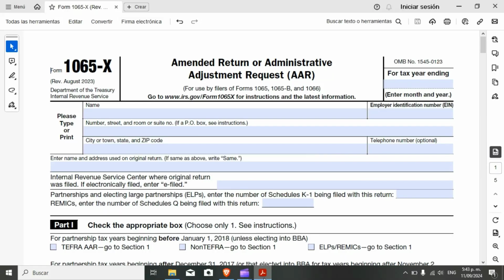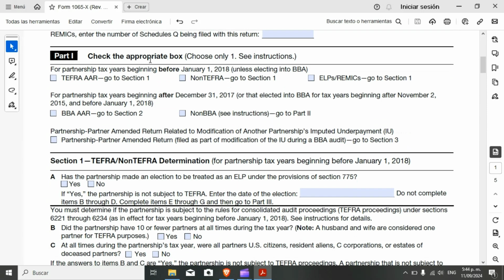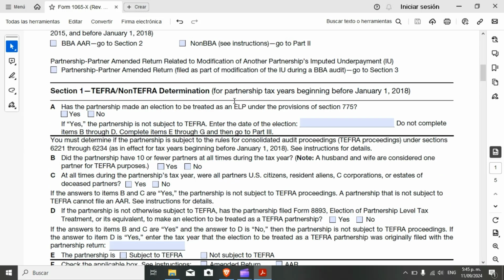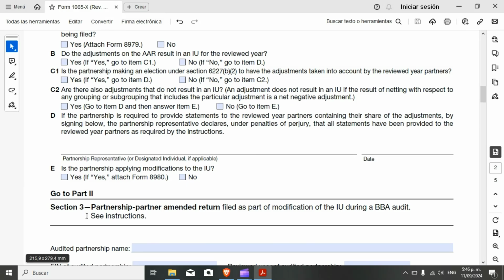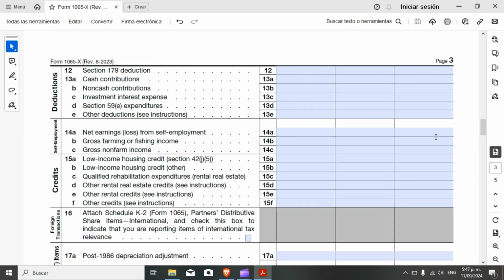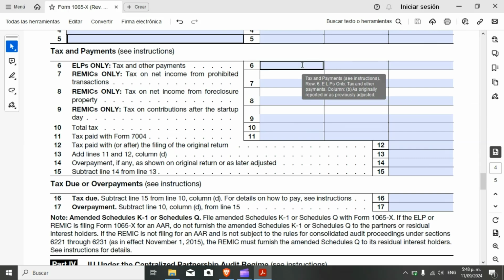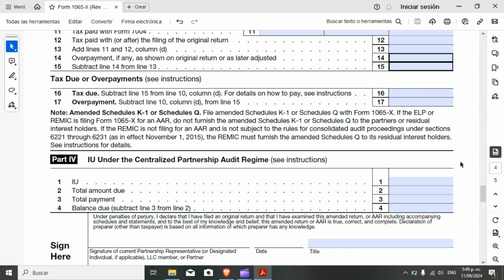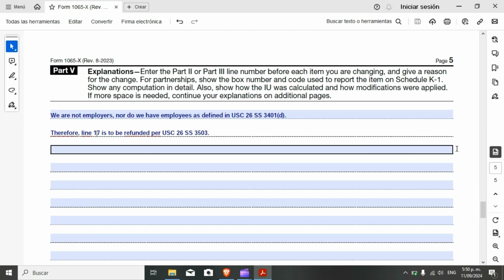1065x Small Business Tax Freedom